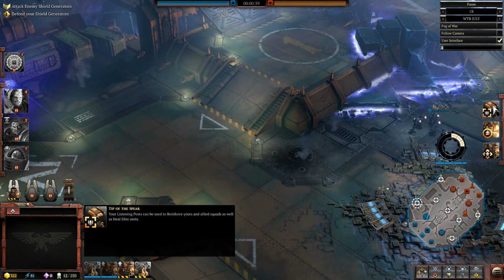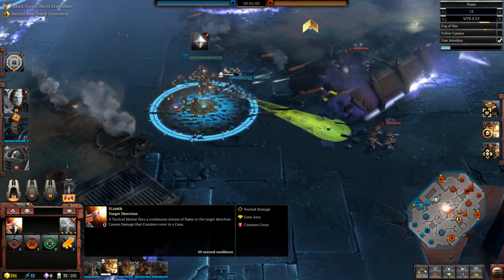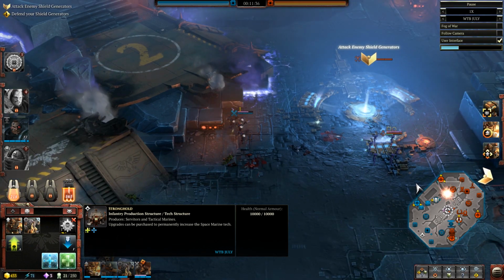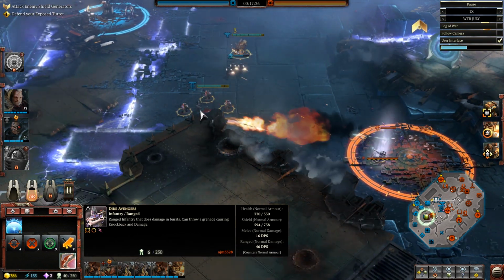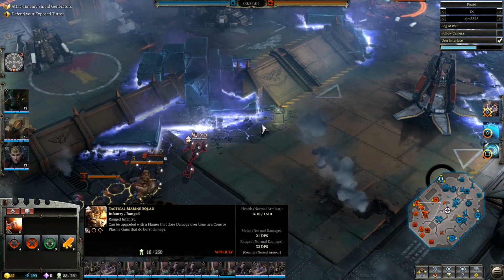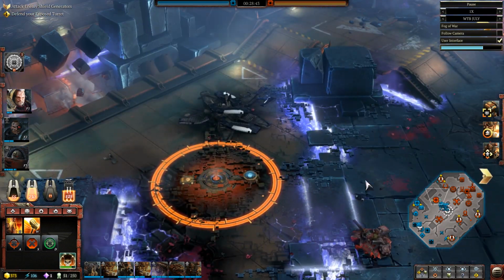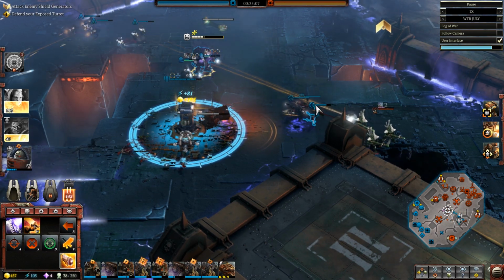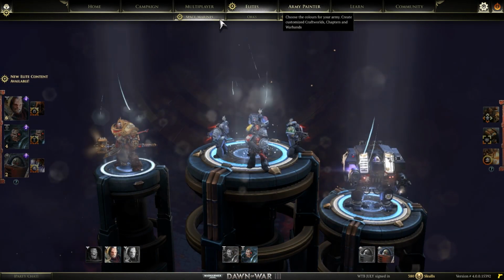Warhammer 40,000: Dawn of War III - Space Marines vs Eldar - TO THE LAST